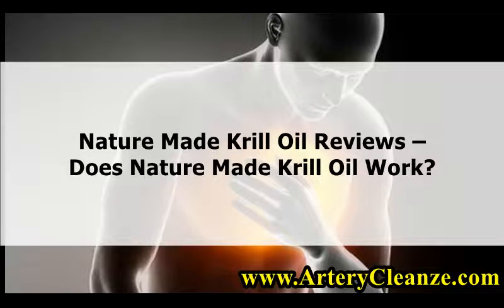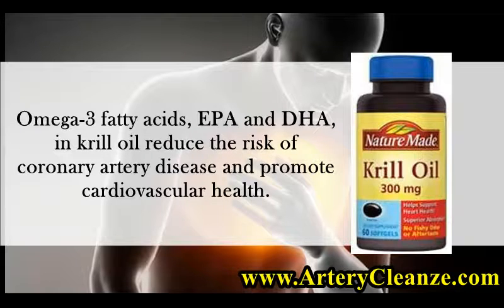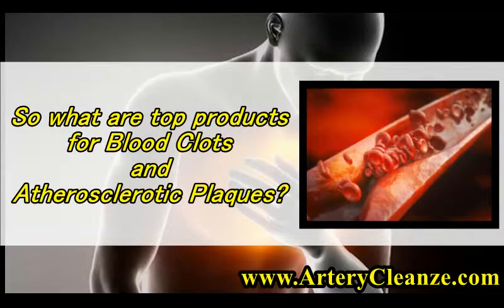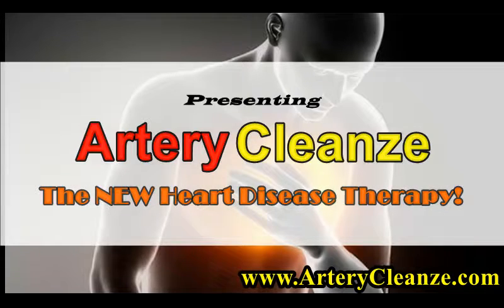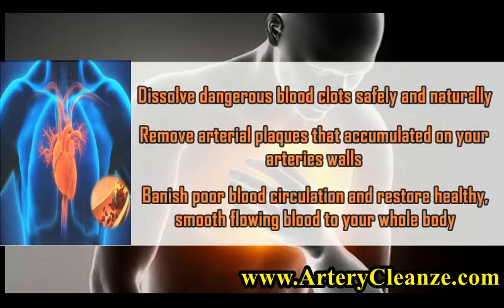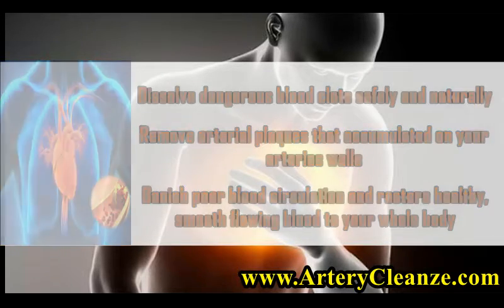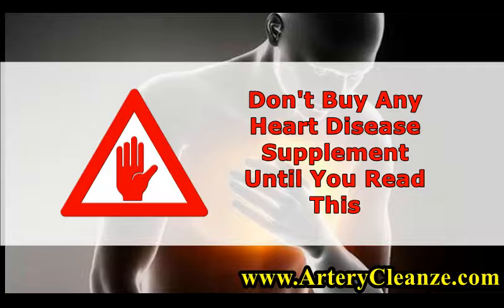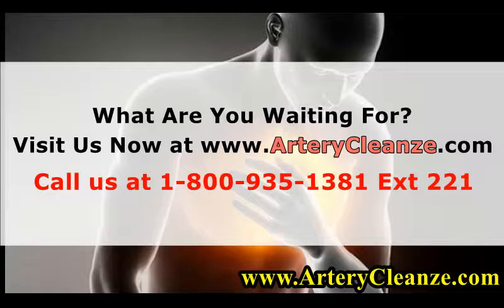Nature Made Krill Oil Reviews – Does Nature Made Krill Oil Work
So what are top products for Blood Clots and Atherosclerotic Plaques? Get The Shocking Truth Right Now Presenting ArteryCleanze, The NEW Heart Disease Therapy! Combining Lumbrokinase - The Nature's Most Powerful Fibrinolytic Enzymes That Dissolve Dangerous Blood Clots & EDTA - The Nature's Wonder That Dissolve Atherosclerotic Plaques... Dissolve dangerous blood clots safely and naturally Remove arterial plaques that accumulated on your arteries walls Banish poor blood circulation and restore healthy, smooth flowing blood to your whole body Don't Buy Any Heart Disease Supplement Until You Read This What Are You Waiting For?